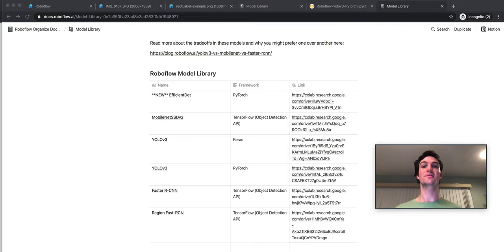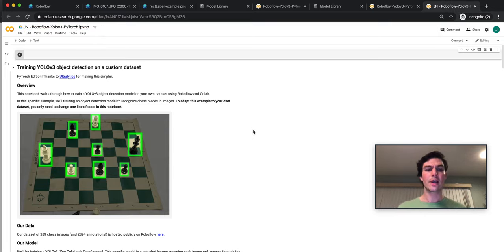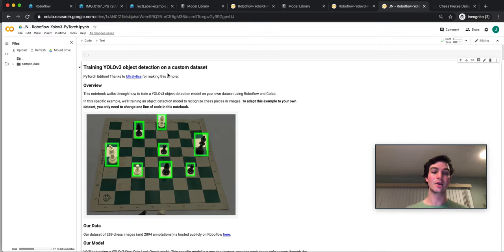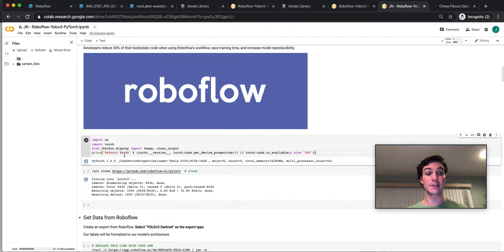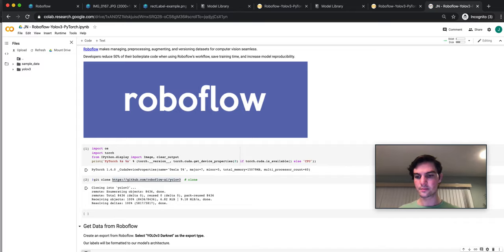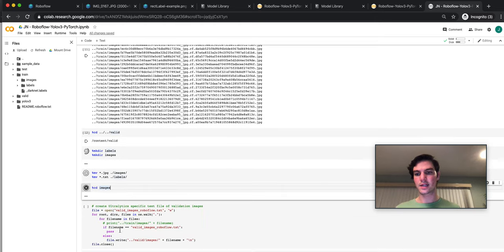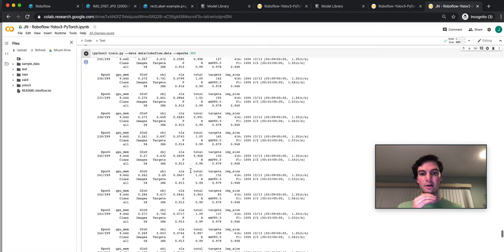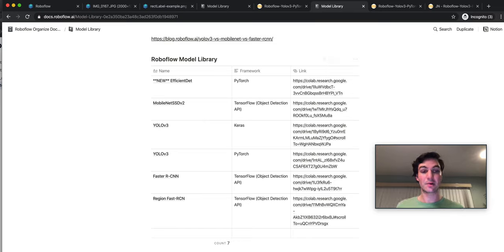YOLOv3 PyTorch Notebook Tutorial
A walkthrough on using YOLOv3 to train a PyTorch object detection model from Roboflow.